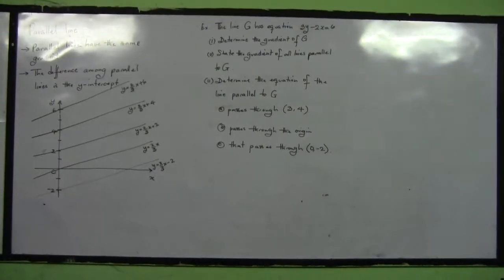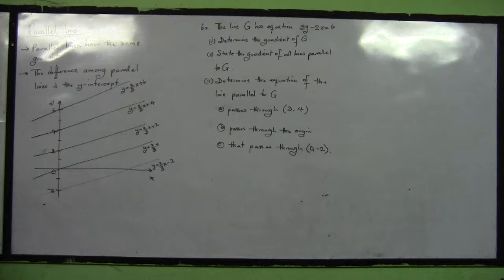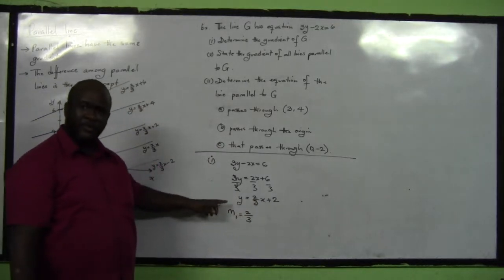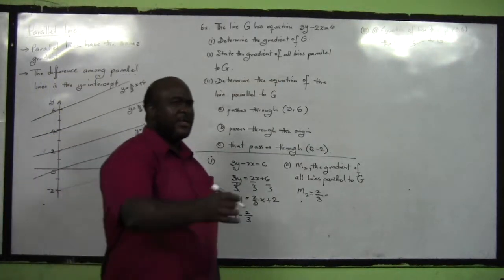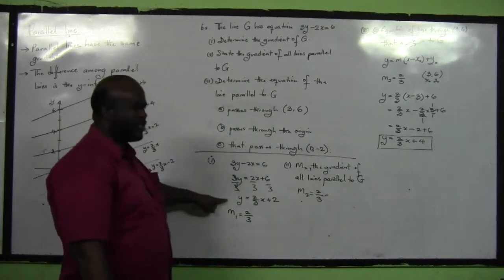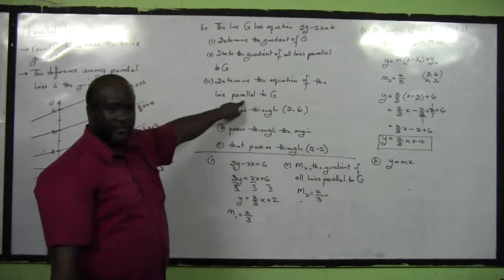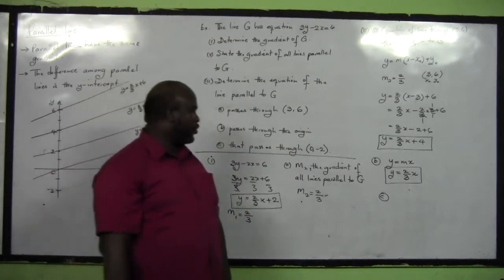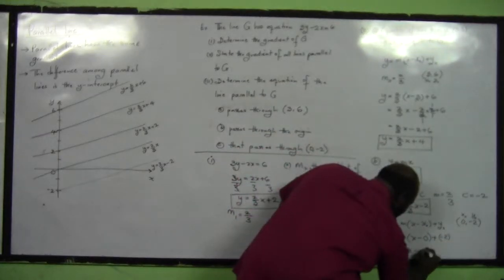Coordinate Geometry 4of6 (Parallel Lines)